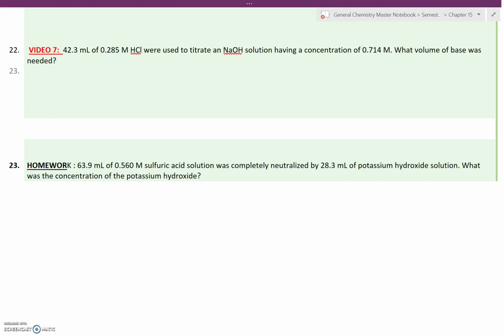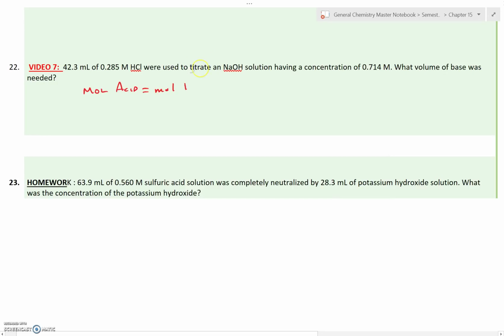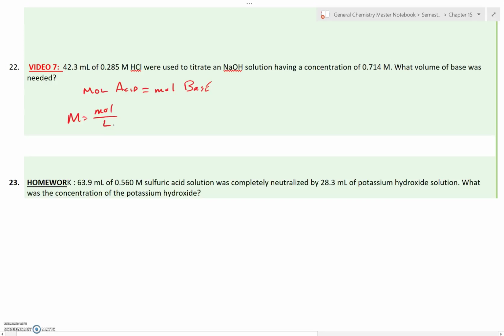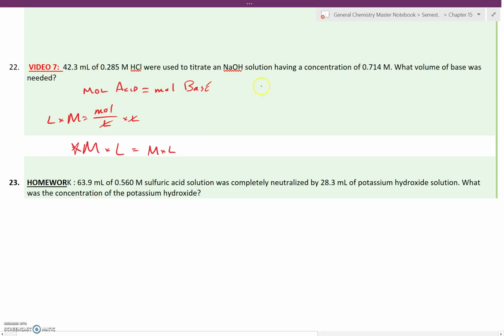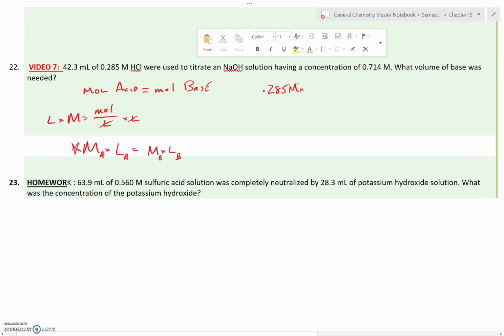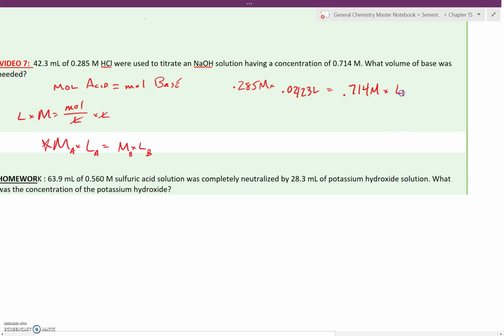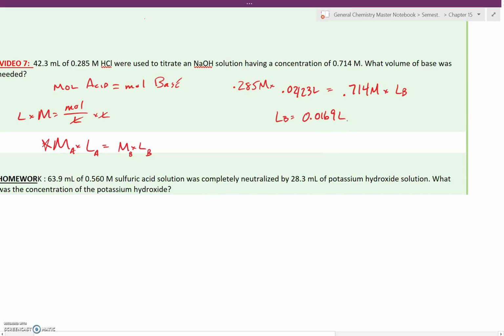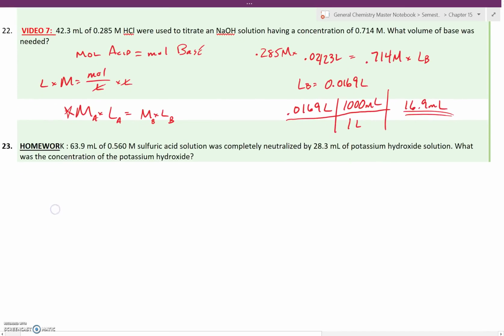ch15 video7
Description